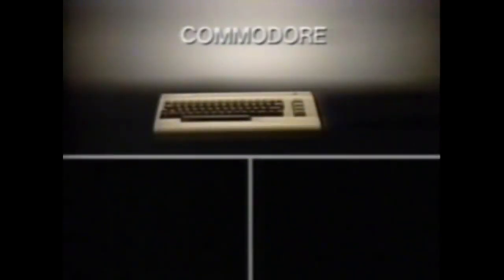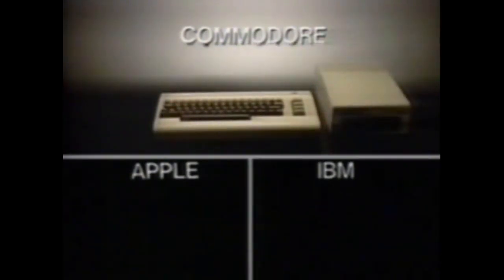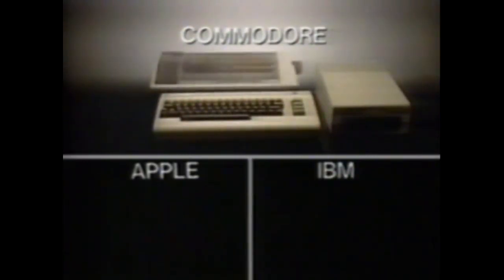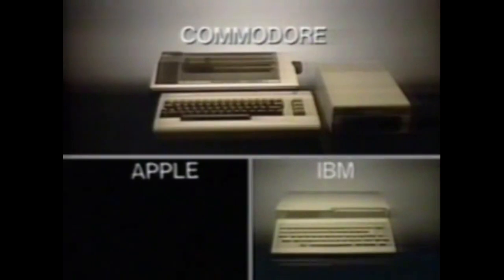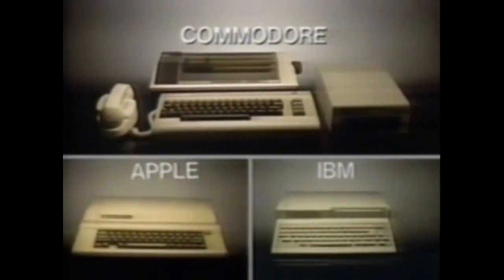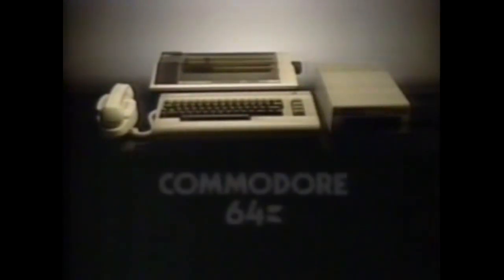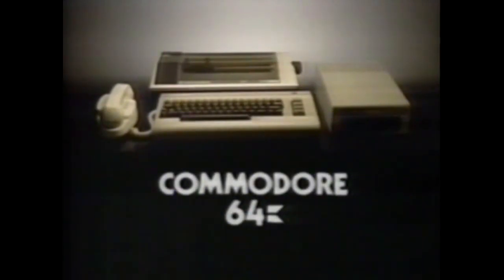Commodore 64 "Sells More Than Apple & IBM Combined!" 1984 TV Commercial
The Commodore 64, also known as the C64, is an 8-bit home computer introduced in January 1982 by Commodore International (first shown at the Consumer Electronics Show, January 7–10, 1982, in Las Vegas).

It has been listed in the Guinness World Records as the highest-selling single computer model of all time,[ with independent estimates placing the number sold between 12.5 and 17 million units. Volume production started in early 1982, marketing in August for US$595 (equivalent to $1,670 in 2021).

Preceded by the VIC-20 and Commodore PET, the C64 took its name from its 64 kilobytes (65,536 bytes) of RAM. With support for multicolour sprites and a custom chip for waveform generation, the C64 could create superior visuals and audio compared to systems without such custom hardware.